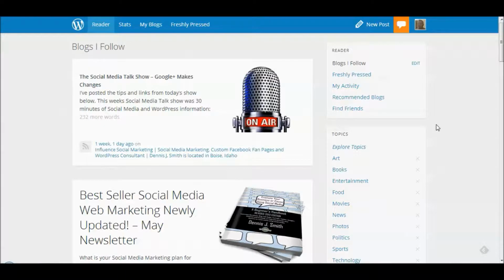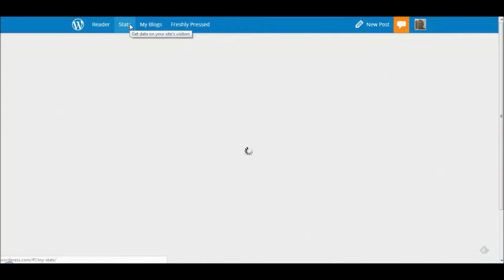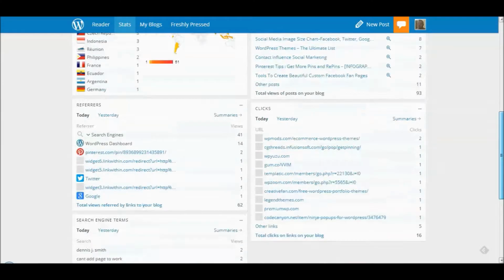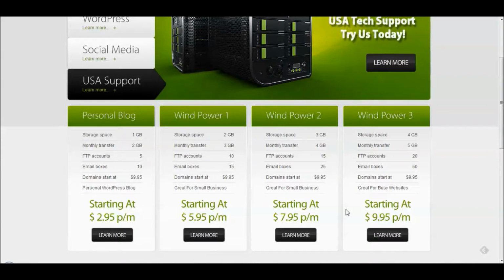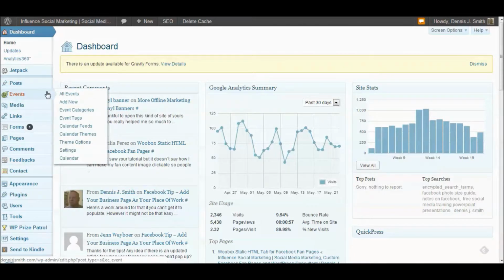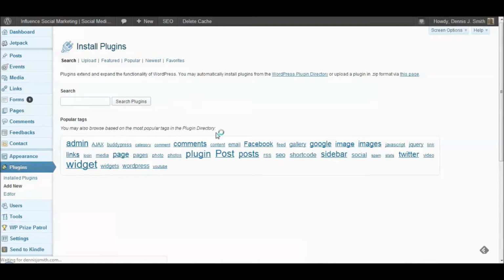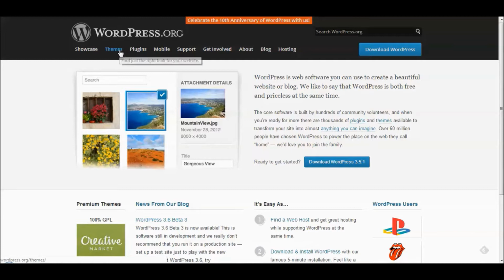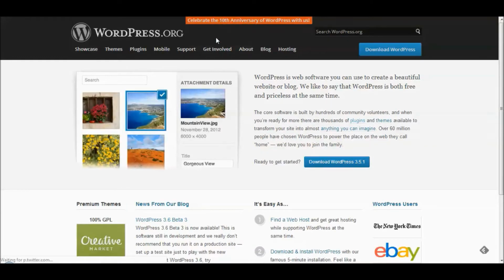Difference Between WordPress.com and WordPress.org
.Here's the first video from the upcoming video version of my book Promote your Business or Cause using Social Media - A Beginner's Handbook. In this video I explain the difference between WordPress.com and WordPress.org. My theme is the U-Design them found on Themeforest.

Please note: The sub-menu is to the right even though I said "left".